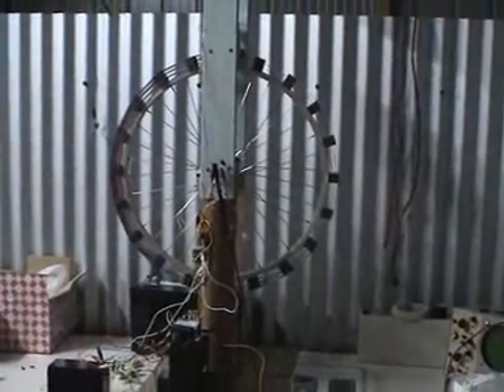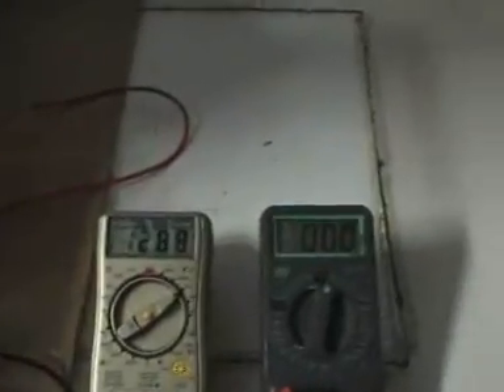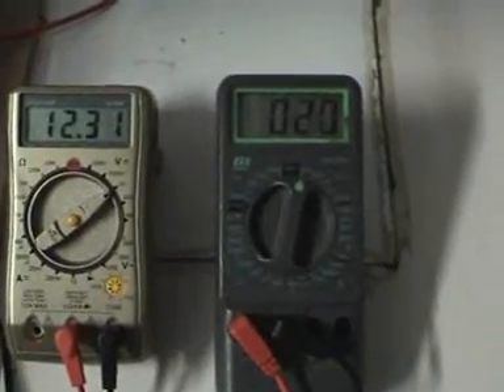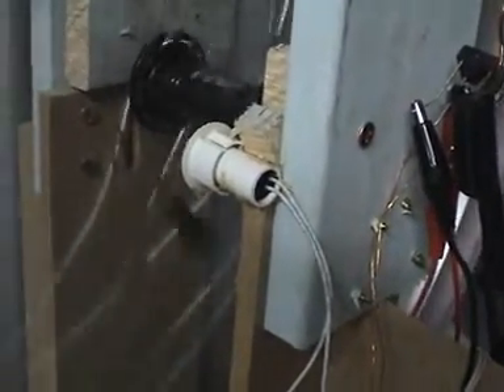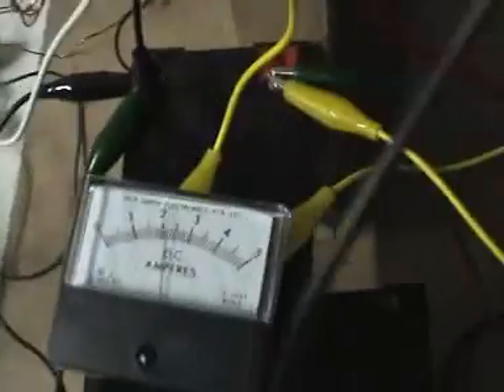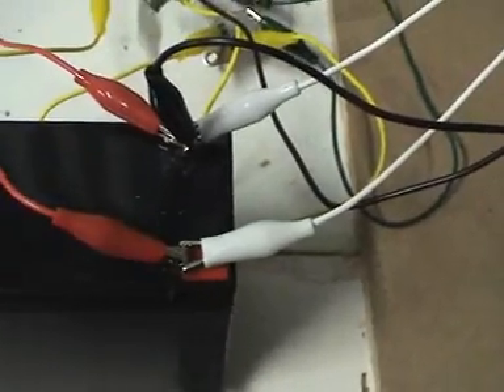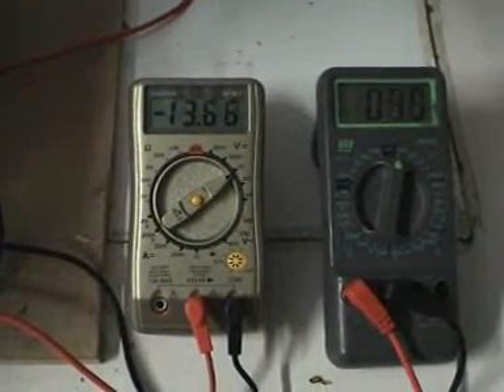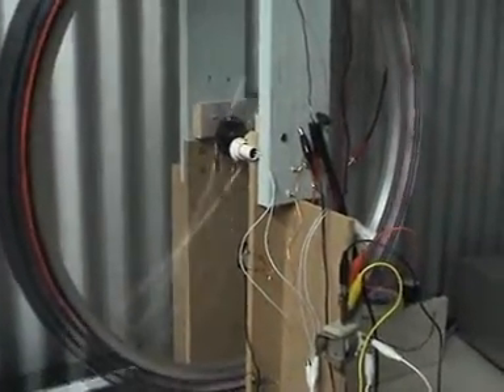Bedini SSG Self-runner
My replication of John Bedini's SSG self-runner. Under patent protection worldwide.